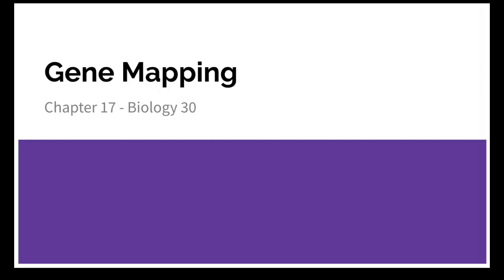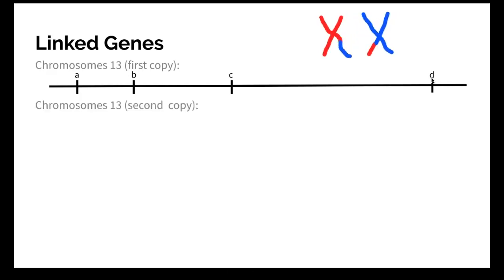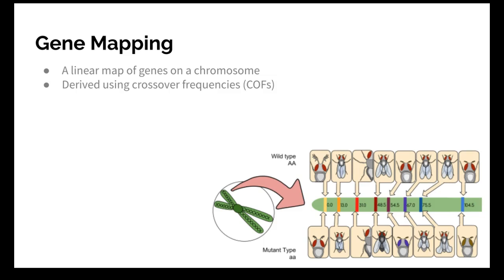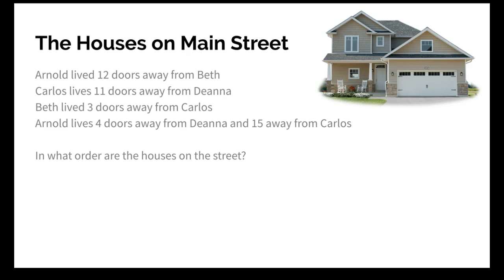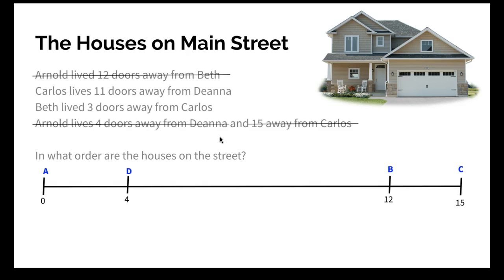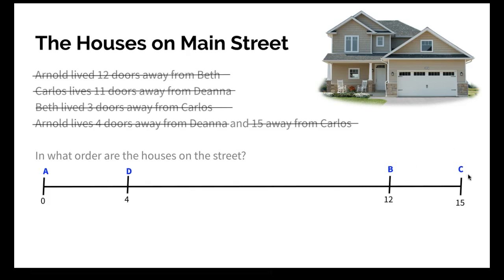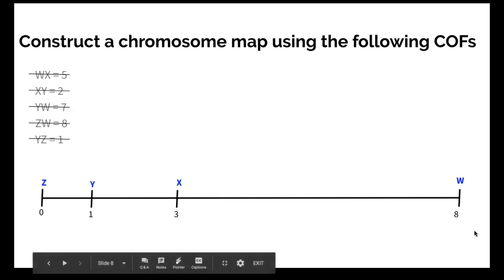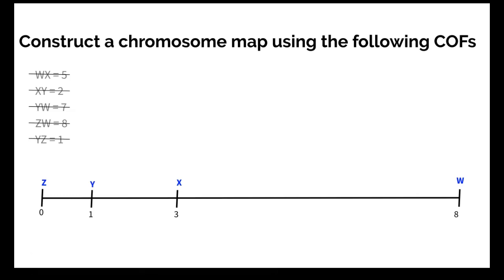Biology 30 Gene Mapping